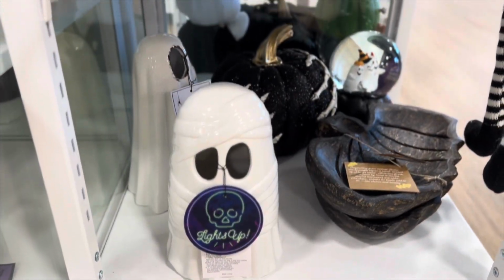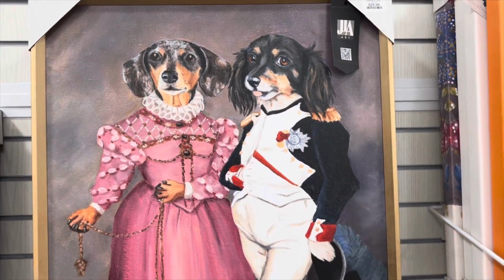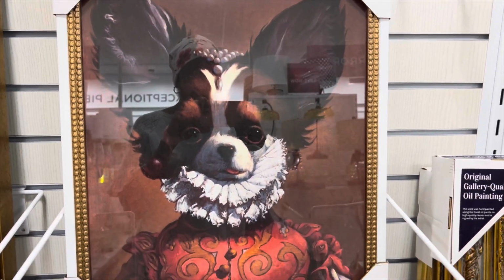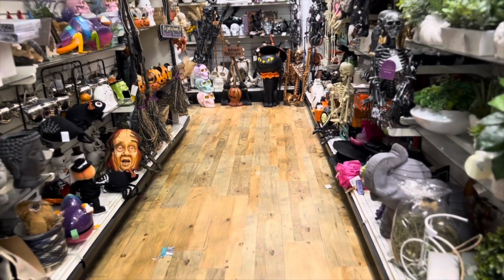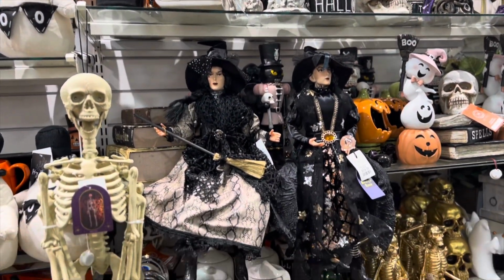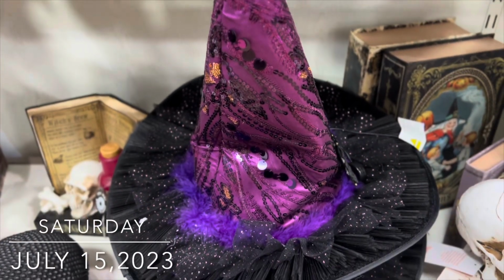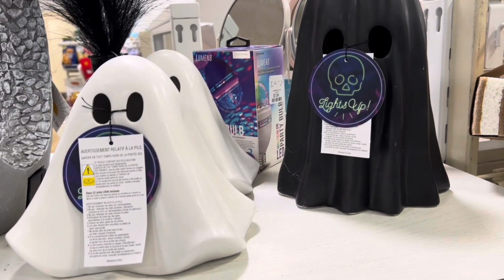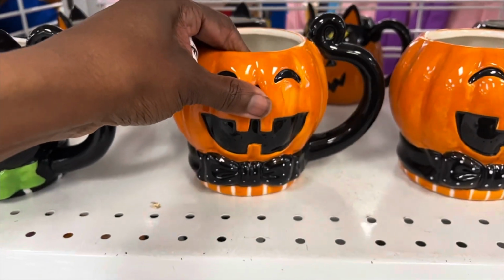Halloween hunting Homegoods, Ross and 99cent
Music used in the video is from epidemic sounds